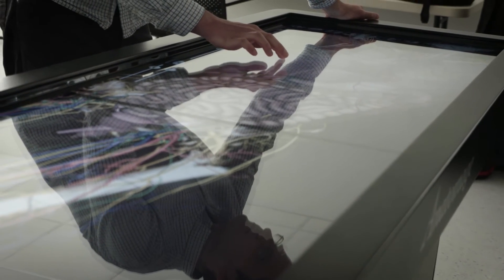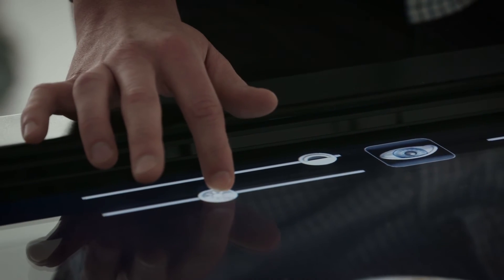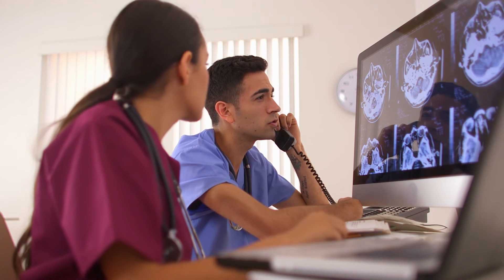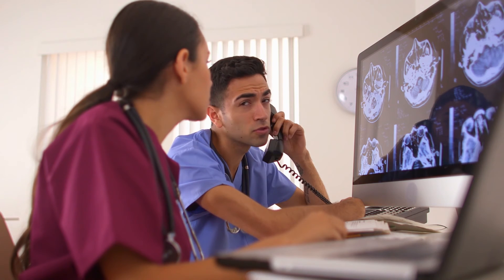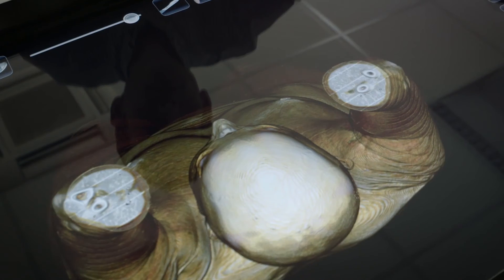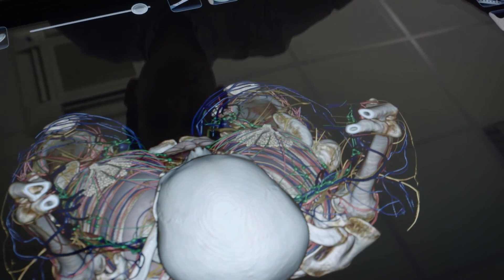Dr Ben Glocker - Imperial College London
Behind the recent victory of an artificial intelligence against a world champion player of Go lies the power of deep learning algorithms to compete in a broad range of application areas. Visual perception is one area where humans excel, but what if a machine could match or even exceed our ability to discriminate objects and identify patterns in what we see?

Dr Ben Glocker, Lecturer in the Biomedical Image Analysis (BioMedIA) Group at Imperial College London shares his vision for the future of machine learning and diagnostics. Ben is a World Economic Forum Young Scientist.

biomedia.doc.ic.ac.uk